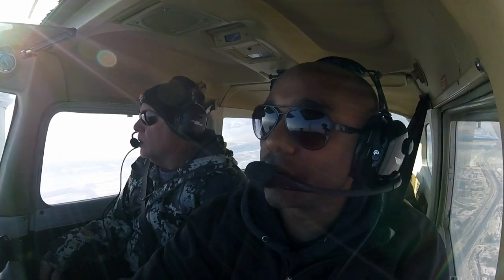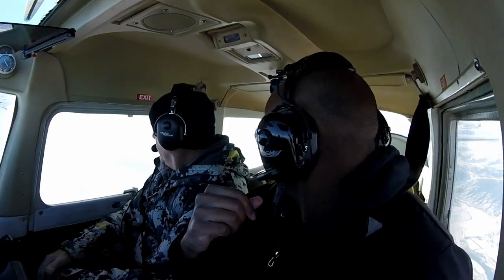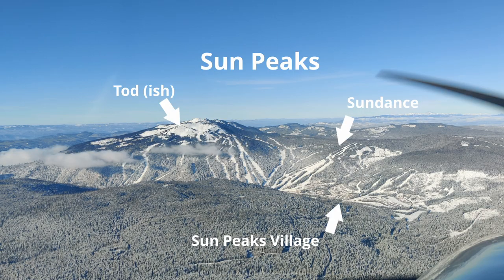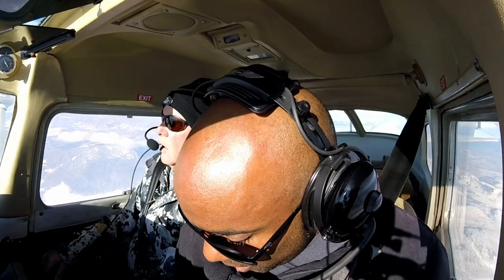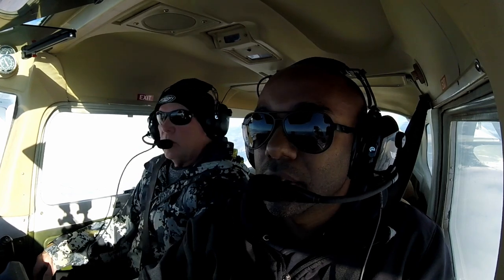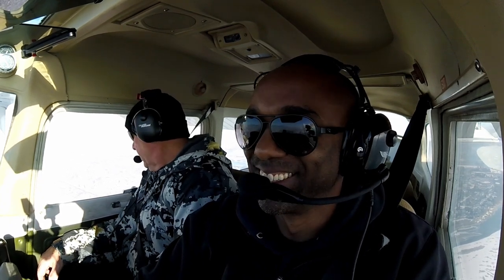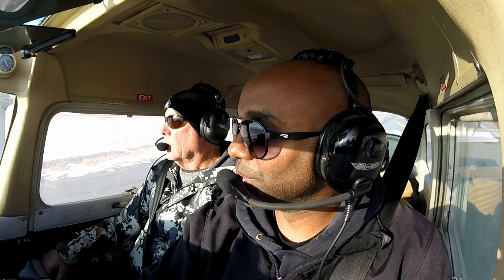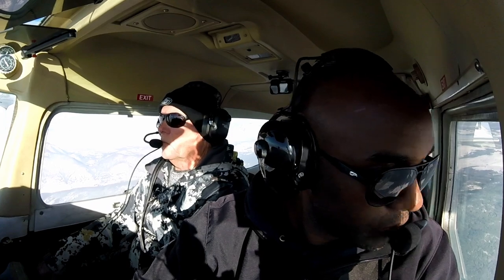And so it begins - my first PPL passenger!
After a crazy summer, I finally accomplished one of my goals - I took a friend on a sightseeing flight.  The flight was awesome from start to finish (so I guess that means it's all downhill from here?).